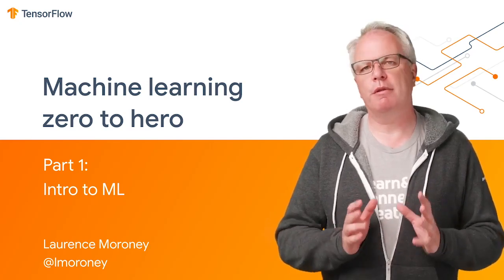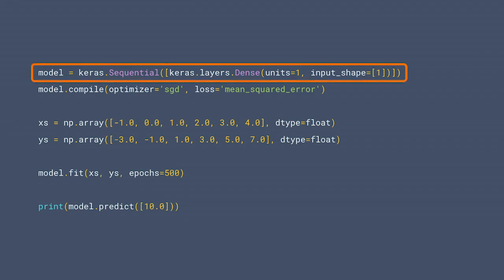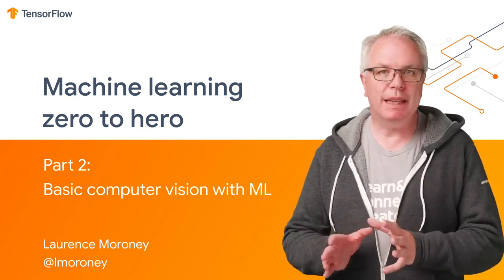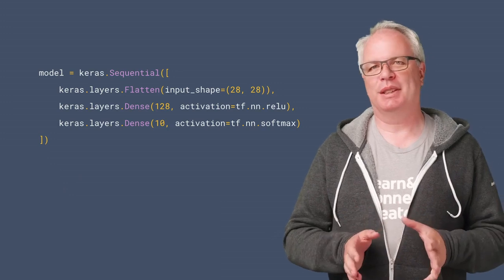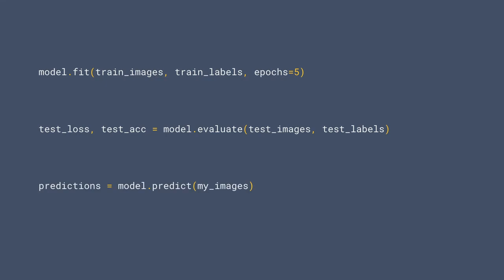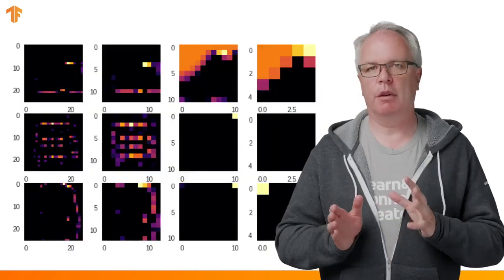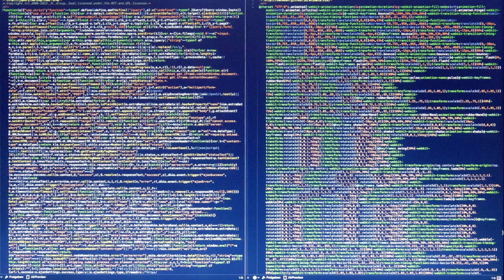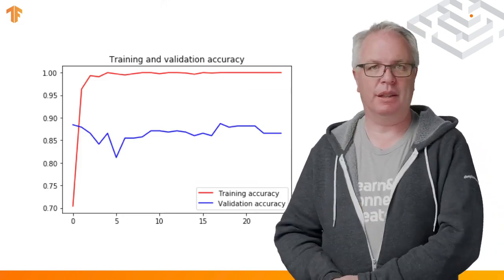Learning Machine learning from zero to hero with Tensorflow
Intro to Machine Learning: Machine Learning represents a new paradigm in programming, where instead of programming explicit rules in a language such as Java or C++, you build a system which is trained on data to infer the rules itself. But what does ML actually look like?

In part one of Machine Learning Zero to Hero, AI Advocate Laurence Moroney (lmoroney@) walks through a basic Hello World example of building an ML model, introducing ideas which we'll apply in later episodes to a more interesting problem: computer vision.
Try this code out for yourself in the Hello World of Machine Learning

Basic Computer Vision with ML : In part two of Machine Learning Zero to Hero, AI Advocate Laurence Moroney (lmoroney@) walks through basic computer vision with machine learning by teaching a computer how to see and recognize different objects. Beyond Hello World, a Computer Vision Example

Introducing convolutional neural networks: In part three of Machine Learning Zero to Hero, AI Advocate Laurence Moroney (lmoroney@) discusses convolutional neural networks and why they are so powerful in Computer vision scenarios. A convolution is a filter that passes over an image, processes it, and extracts features that show a commonality in the image. In this video you'll see how they work, by processing an image to see if you can extract features from it!

Build an image classifier: In part four of Machine Learning Zero to Hero, AI Advocate Laurence Moroney (lmoroney@) discusses the build of an image classifier for rock, paper, and scissors. In episode one, we showed a scenario of rock, paper, and scissors; and discussed how difficult it might be to write code to detect and classify these. As the episodes have progressed into machine learning, we’ve learned how to build neural networks from detecting patterns in raw pixels, to classifying them, to detecting features using convolutions. In this episode, we have put all the information from the first three parts of the series into one.